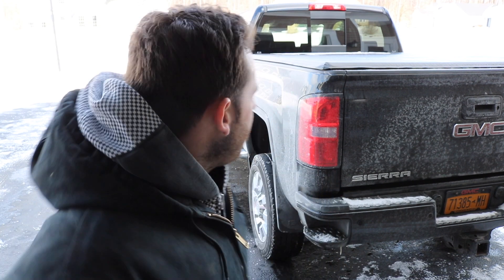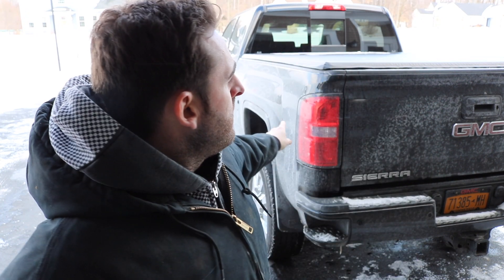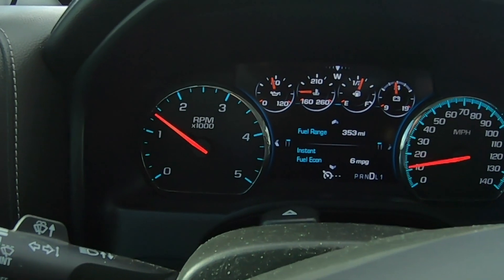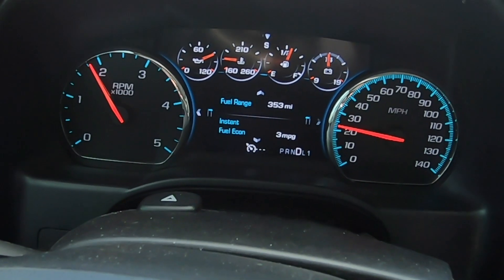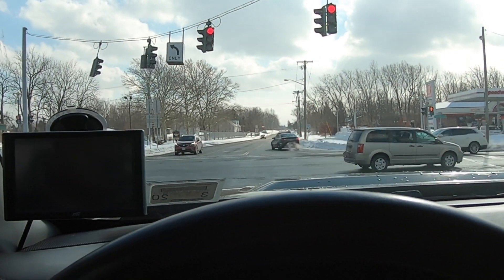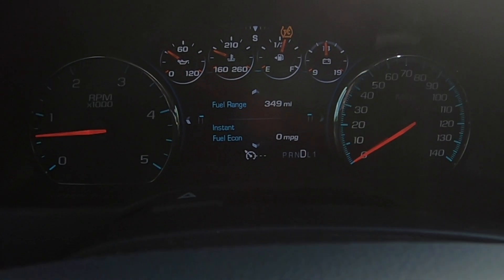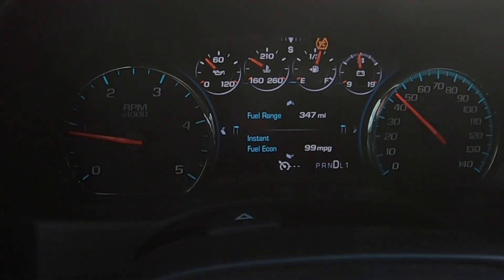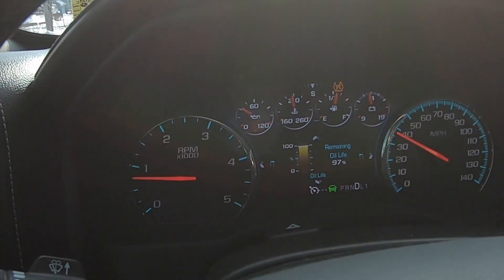How my L5P Duramax ended up with Calibrated Power Tunes!!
Welcome back to newest update!  Yes, I am currently running Duramax Tuner/Calibrated Power Tunes on my L5P Duramax.  Find out why on this upload!!

Looking for Compliant tuning?  Ask for Chris Ehmke at Calibrated Power Solutions.  You may or may not need to go through a dealer, if that's the case please check out Nick Hahns at Hahns Diesel Performance .  Let them know you saw this video and wanted some more information.